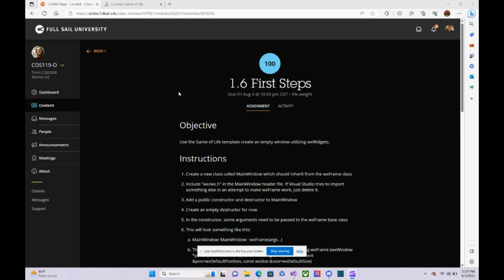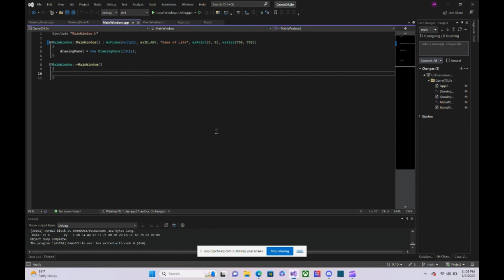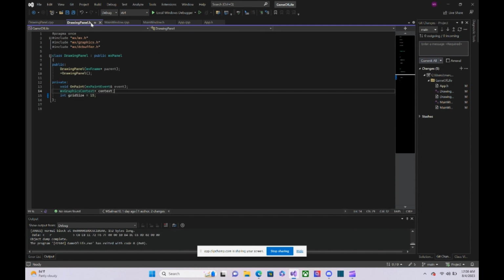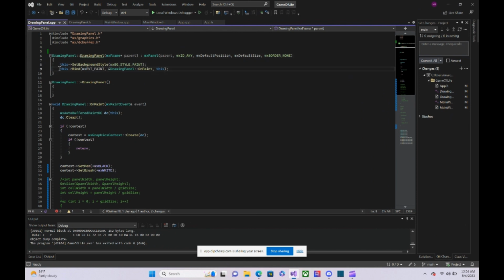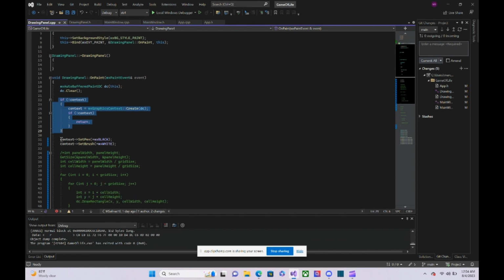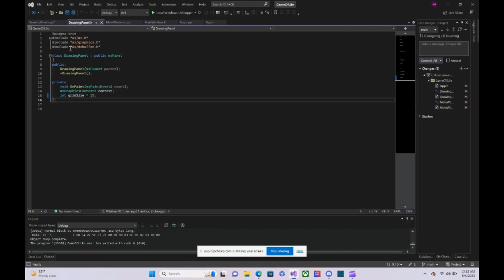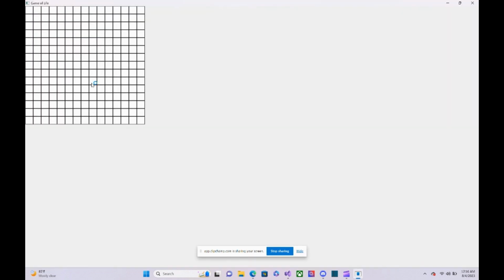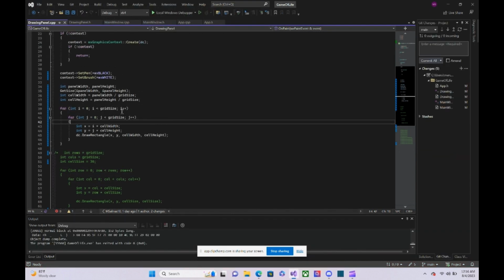1 11 Progress Demo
Continuing my education and working on my first game. Game of Life...